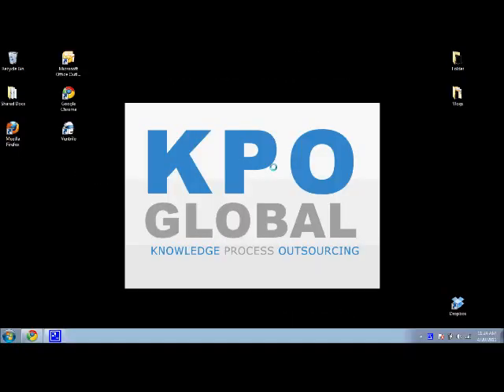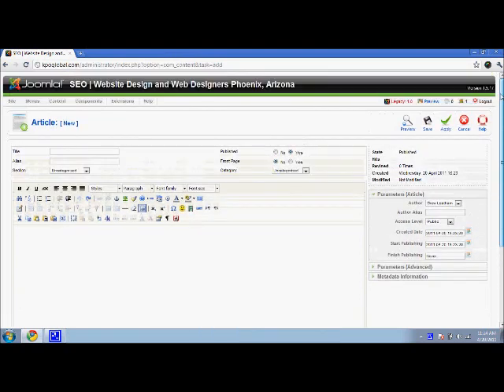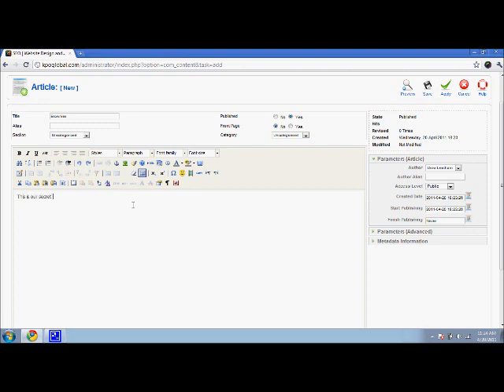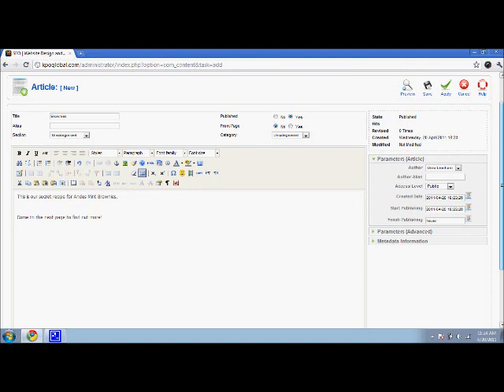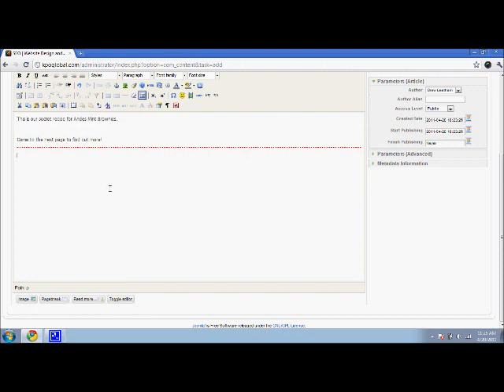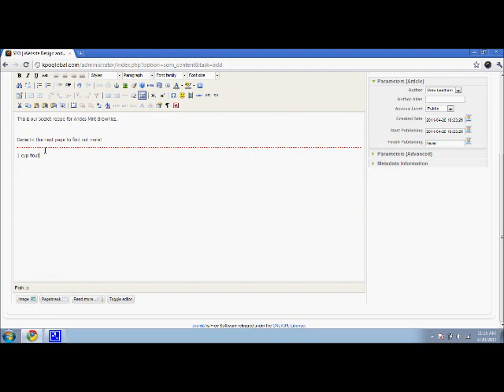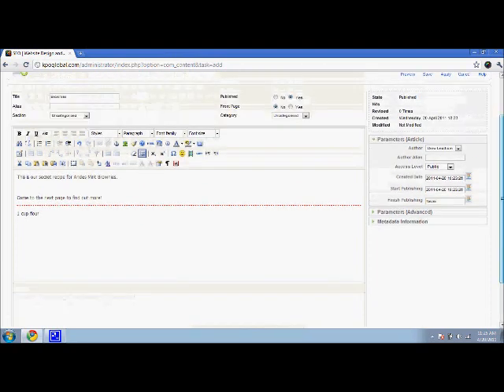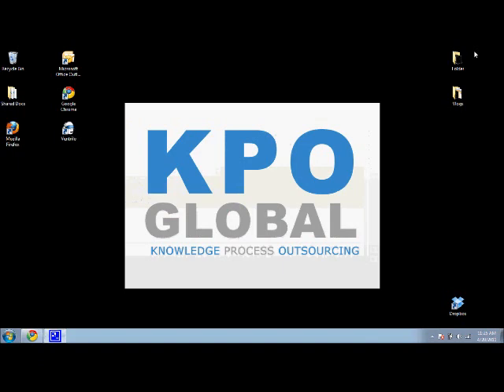Joomla - Article Page Break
Inset a Page Break into any new or old article.